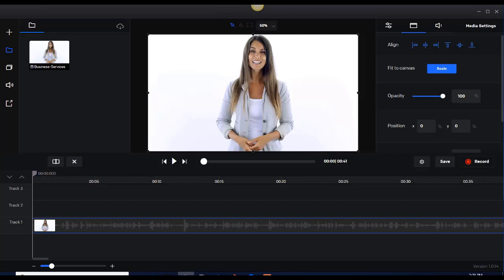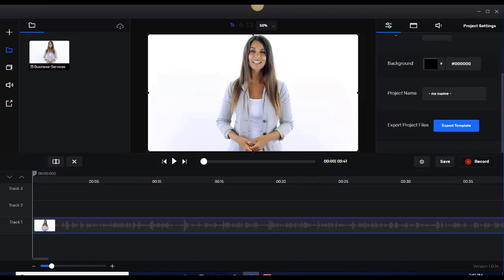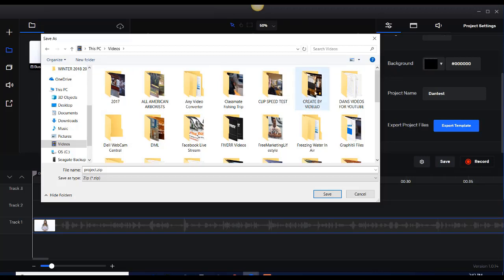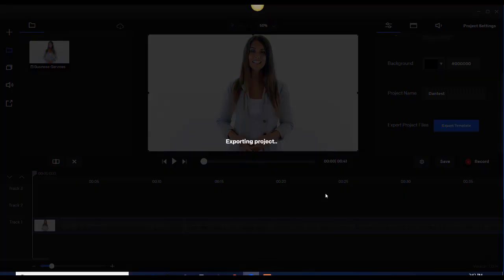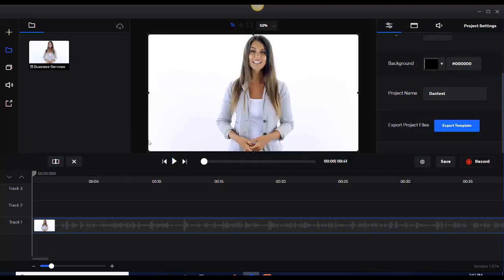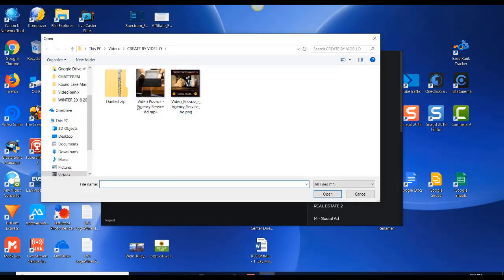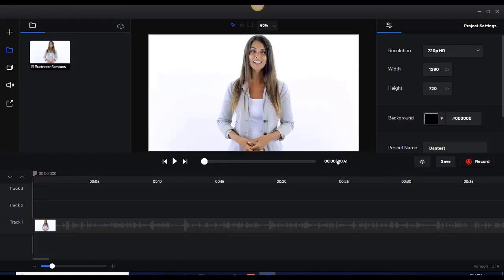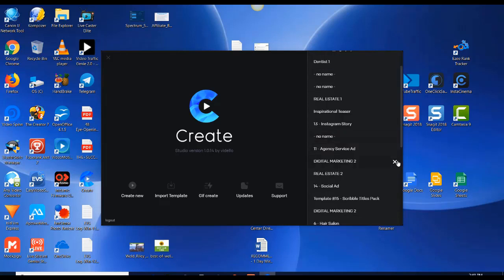Create By Vidello - Save and Restore Video Editing Session - 2019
Learn how to save and restore a video editing session within the video editing software (Create By Vidello). This process might change in the future, but as of 04/12/19 this is how it works.